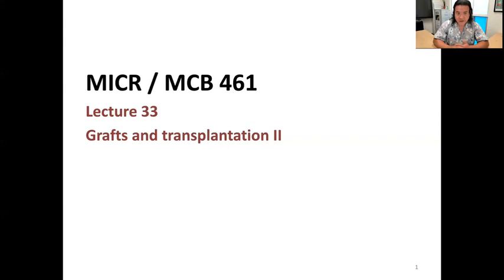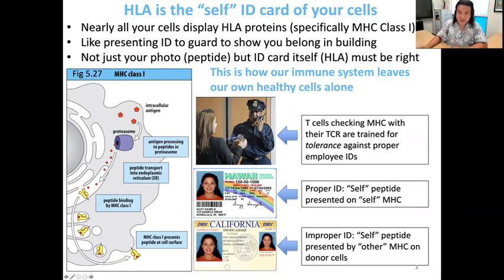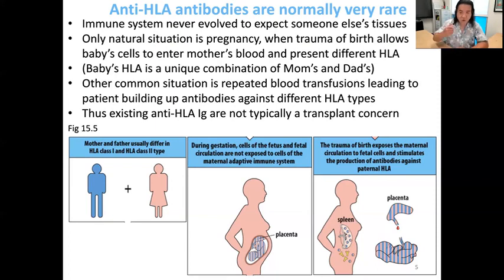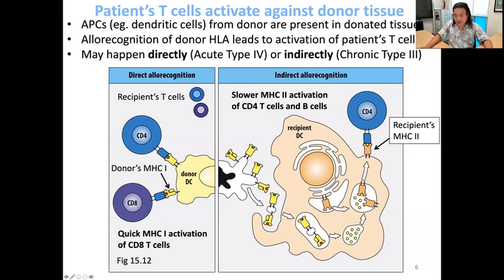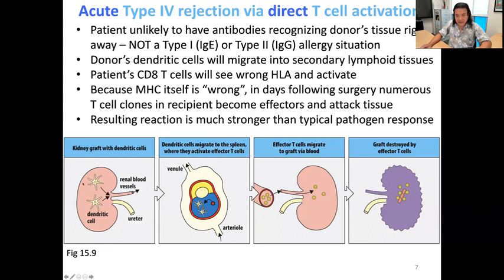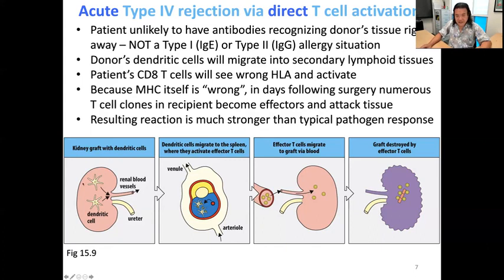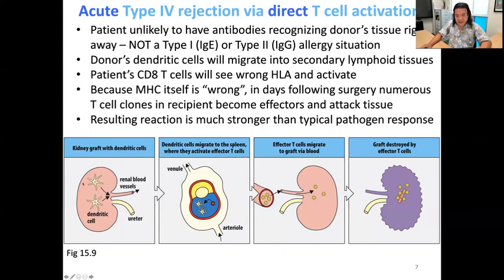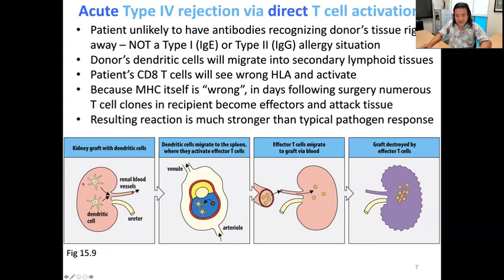【夏威夷大学】免疫学 034 Lecture 33 Grafts and transplantation II